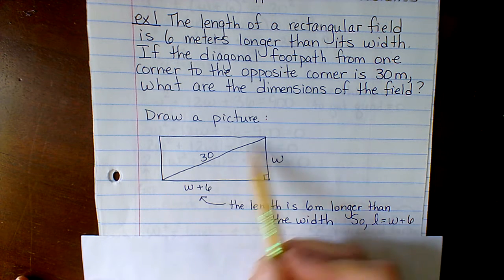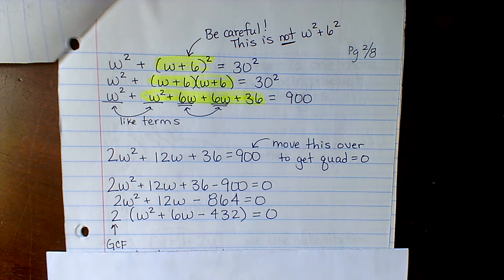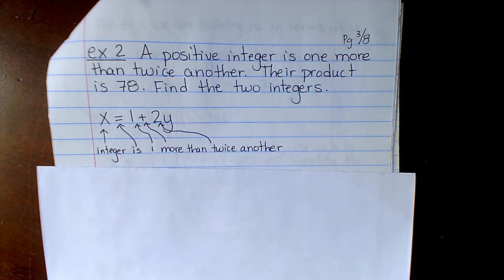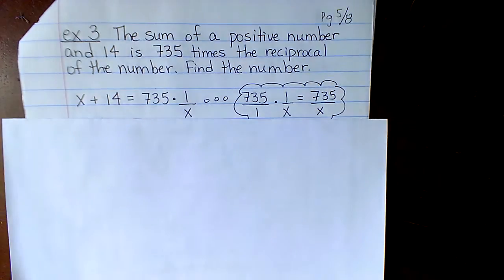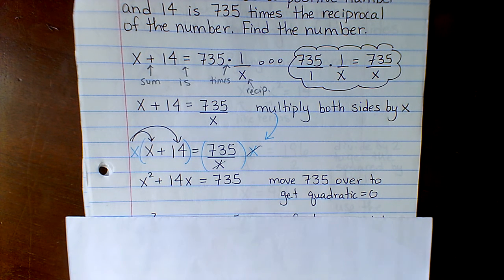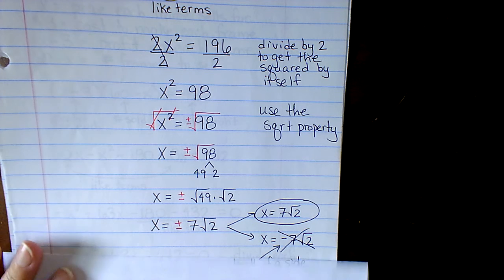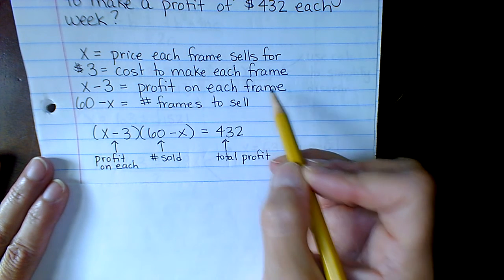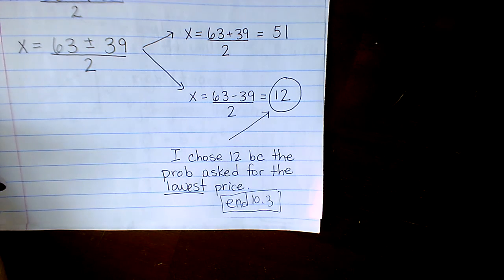Math 095 Section 10 3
Applications involving Quadratic Equations